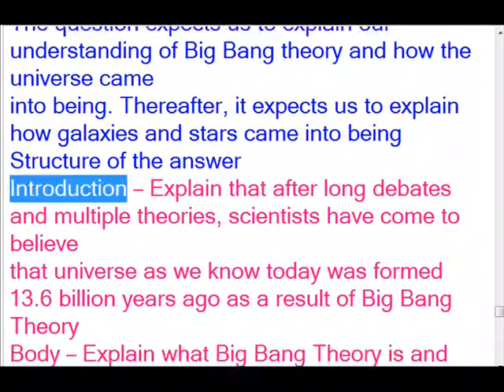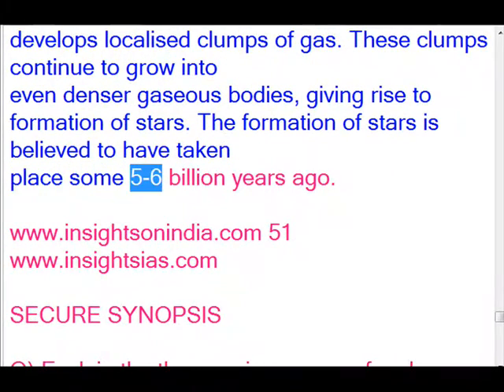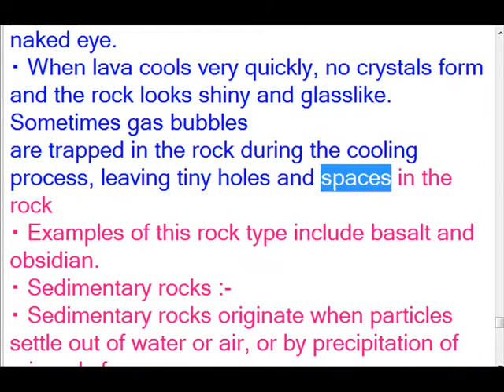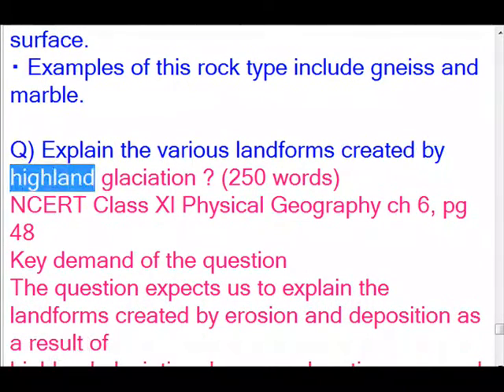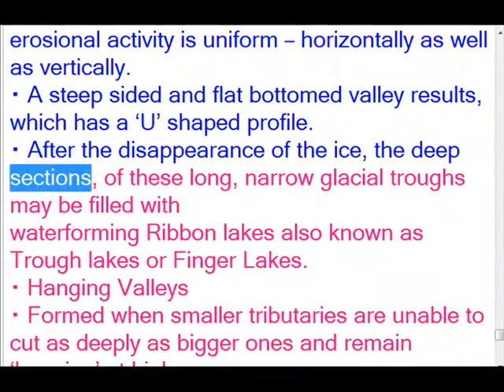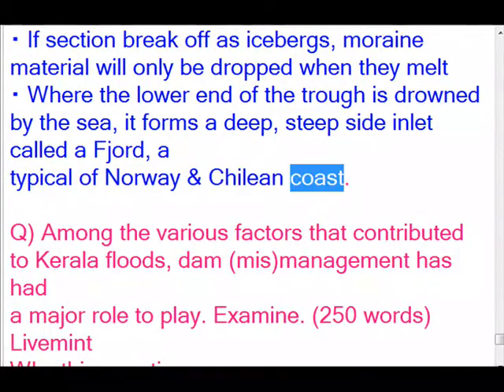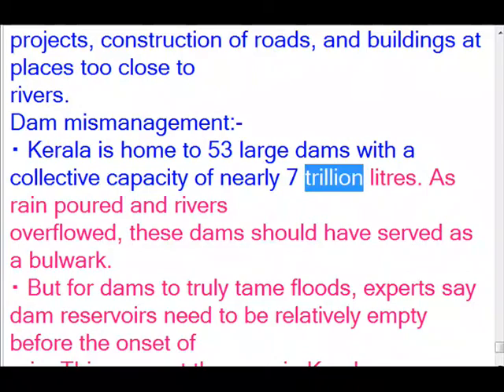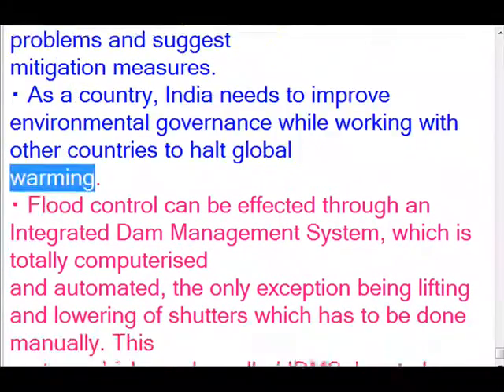gs paper 1